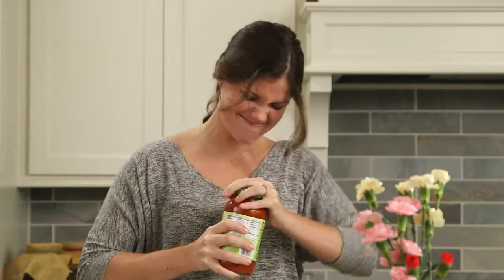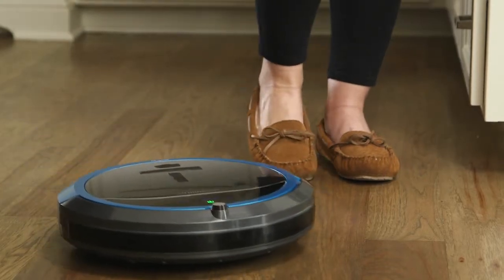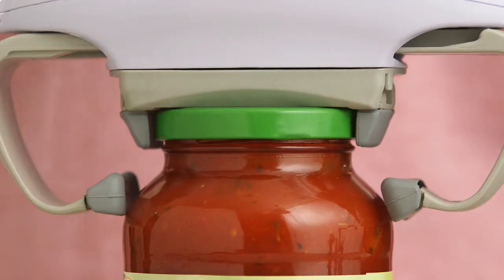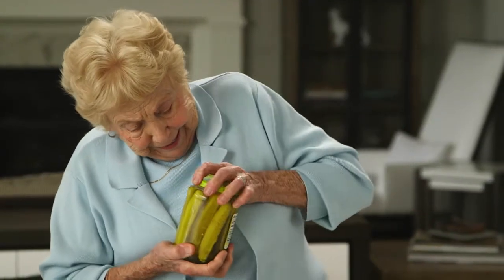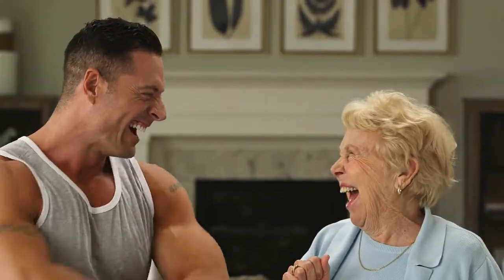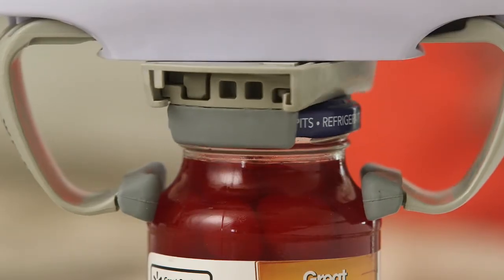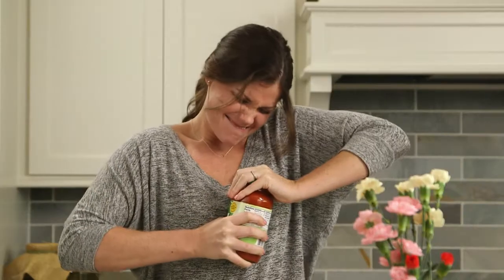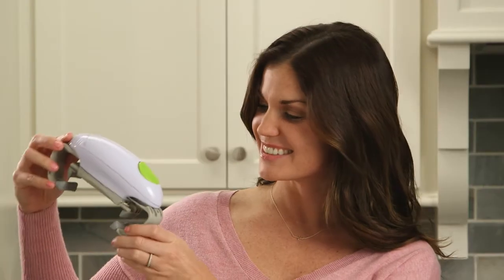Robotwist As Seen on TV Commercial